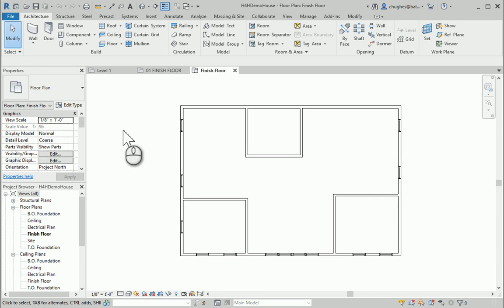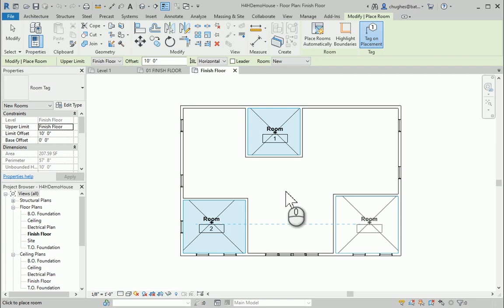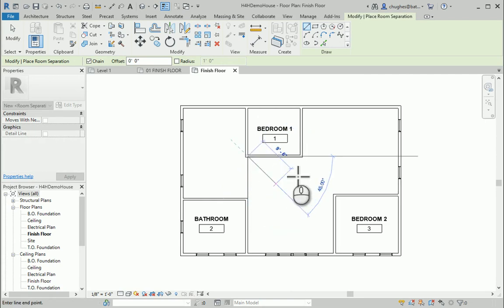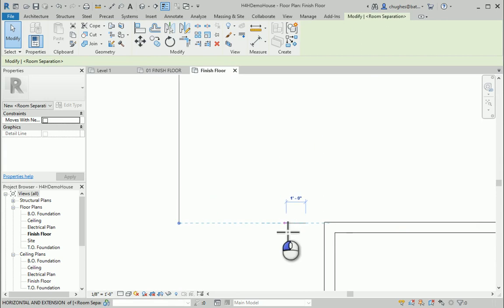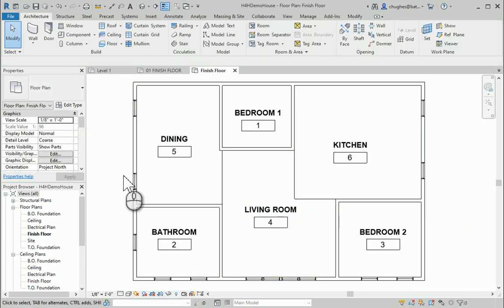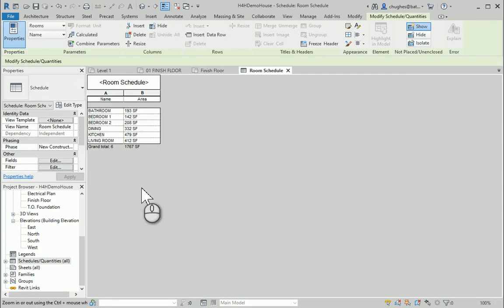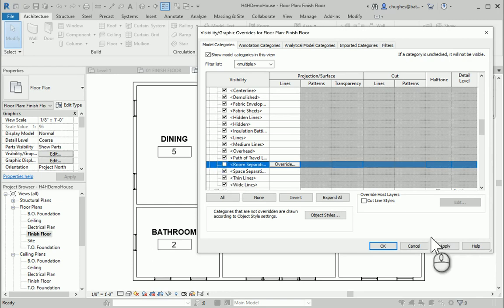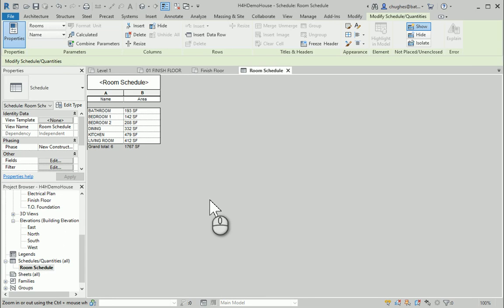4. Create a Room Schedule